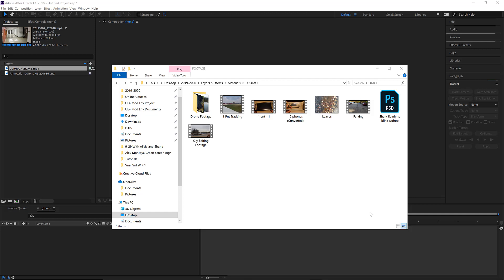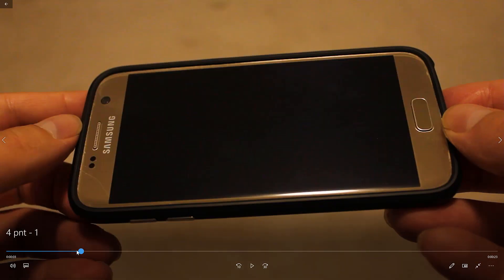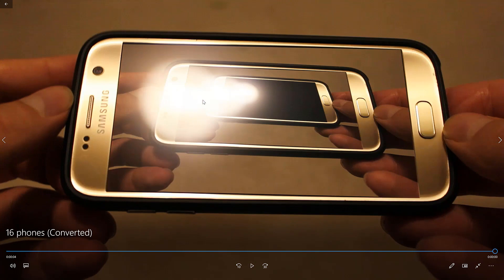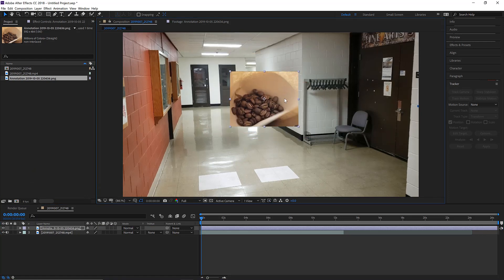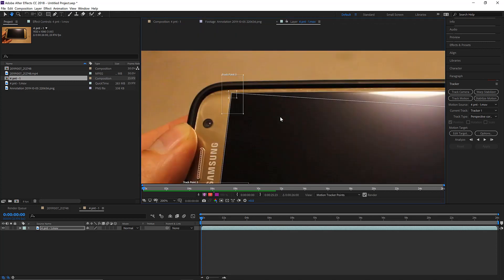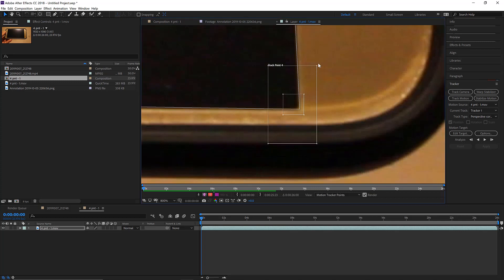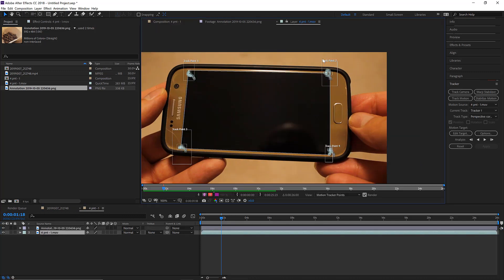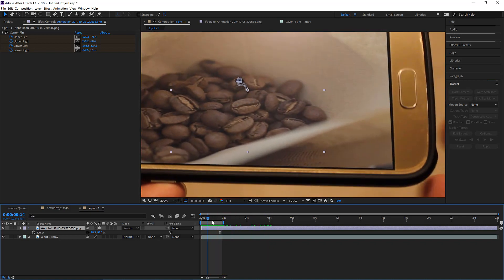After Effects 4 Point Tracking - Failure and Success & Errors You Need To Know Beforehand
To skip to making the 4-point tracking step, without the intro of the things to avoid, skip to 13:10
This video is meant for my students but I'm opening it for anyone who may benefit from it.